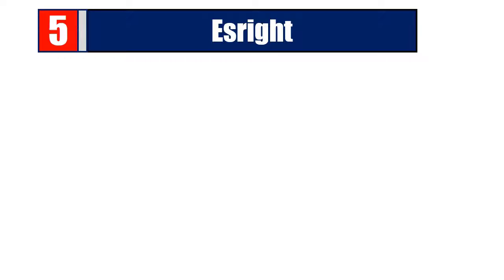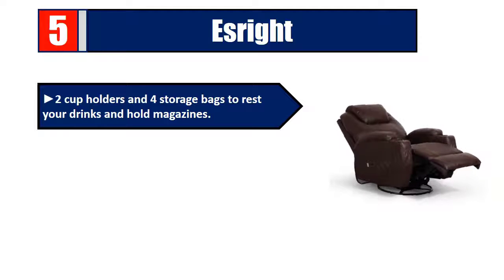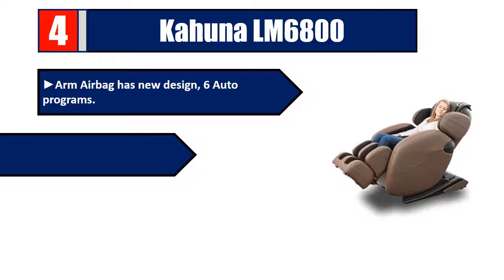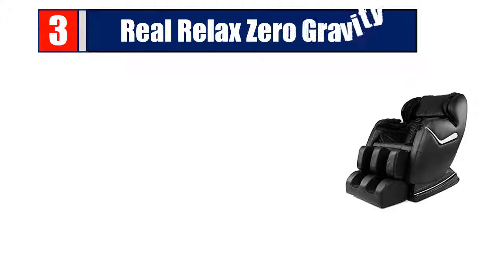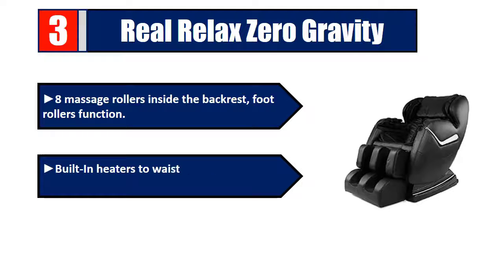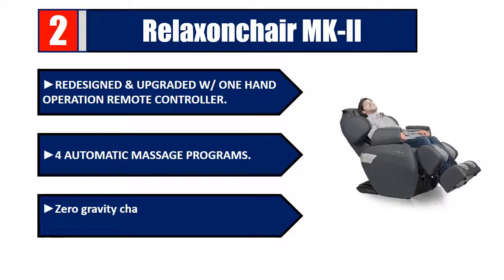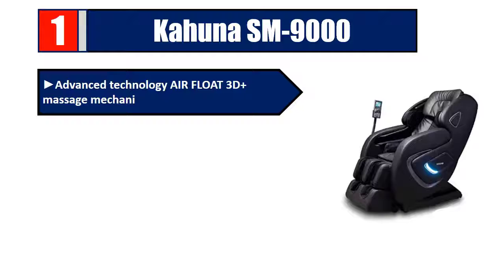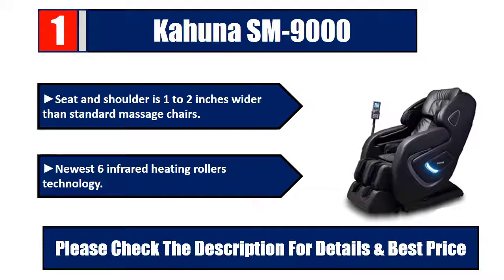▶️Best Massage Chairs 2019 | Top 5 Massage Chairs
Best Massage Chairs 2019. Let's Checkout More On Top 5 Massage Chairs:

✔️5. Esright Massage Chair (Paid Link)

✔️4. Kahuna LM6800 (Paid Link)

✔️3. Real Relax Zero Gravity (Paid Link)

✔️2. Relaxonchair MK-II (Paid Link)

✔️1. Kahuna SM-9000 (Paid Link)

In this video, we make new research on the top best Massage Chairs.This list includes budget & affordable Massage Chairs from various brands. I made this list based on my personal opinion and i tried to list them based on their price, quality, durability and more.

We conduct extensive research on all the Massage Chairs Design of the market and cherry pick the best of the bests for you. The research takes the durability, reliability and also the customer feedback into account. The history and the reputation of the manufacturer is checked and we used the products ourselves.

After all the research, comparison and testing of different products we were finally able to pick the Best Massage Chairs for you. A lot of time and effort were invested behind it so that you can have the best possible experience using them and stay tension free.

We picked the best Massage Chairs. Out of them, the top 3 are specially recommended for their pure class. So, leave the research work up to us, save your time and energy and pick your favorite one from here.